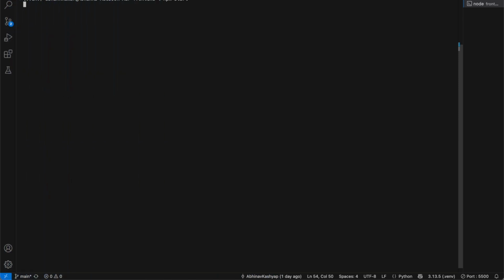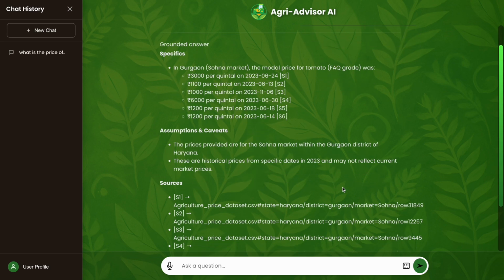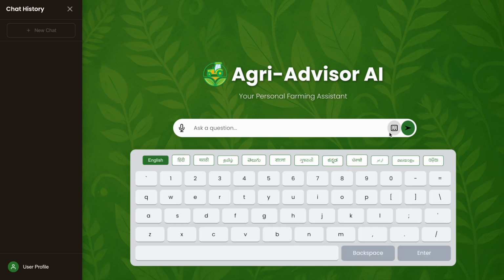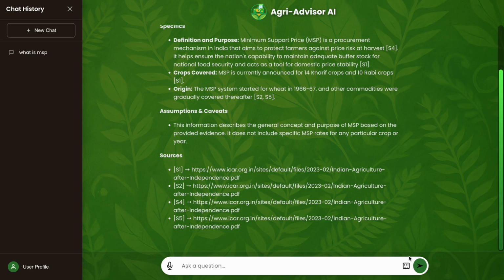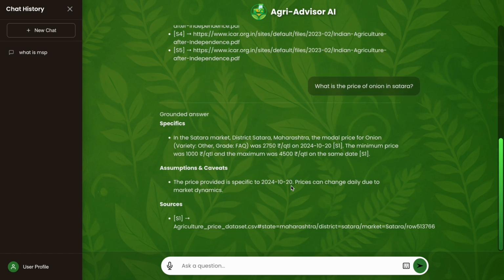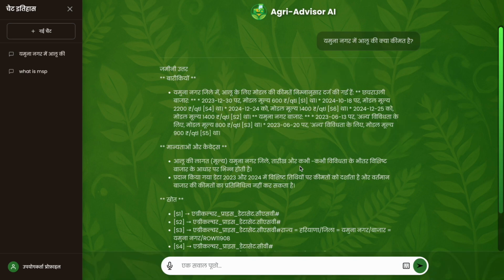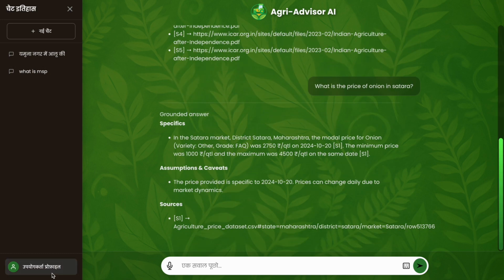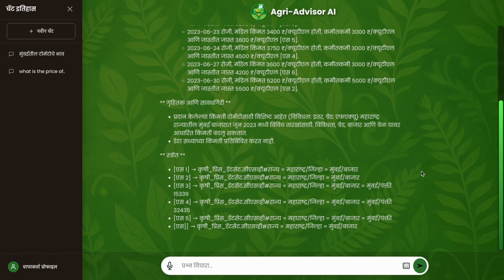Capital Uno's Submission for Capital One's Hackerearth Hackathon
Our demo video for Caption One's 2025 Hackathon hosted on Hackerearth.